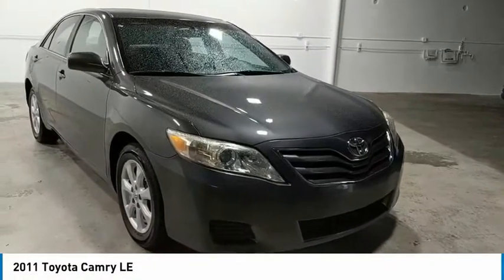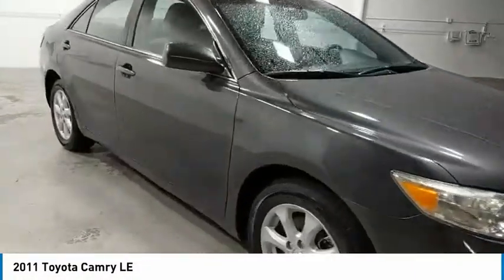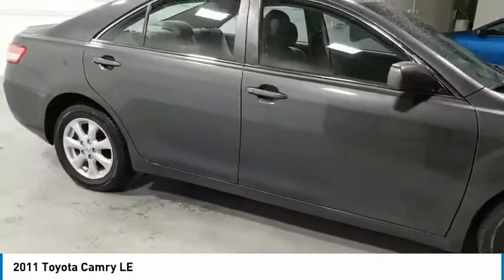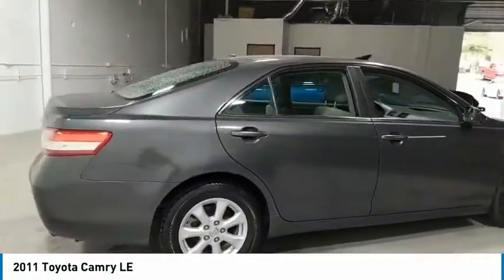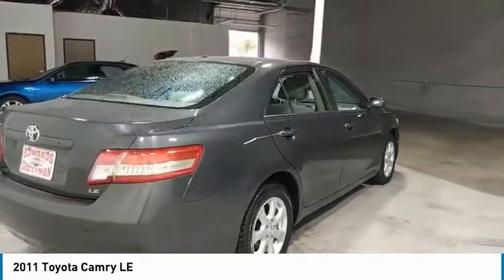2011 Toyota Camry Live BU654100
2011 Toyota Camry LE

Recent Arrival! Edwards Chevrolet 280 is Proud to offer you this Exceptional 2011 Toyota Camry, Appointed with the LE Trim and is finished in Gray over Dark Charcoal Cloth inside. Highlight features include Dark Charcoal Cloth, !! BEST COLOR COMBINATION !!, (-: ***RARE RARE RARE*** THAT'S HOW WE LIKE IT!!! GET IT WHILE IT'S HOT!!! :-), And CLEAN AUTOCHECK VEHICLE HISTORY REPORT ABS brakes, Electronic Stability Control, Front Bucket Seats, Illuminated entry, Low tire pressure warning, Remote keyless entry, and Traction control And it is ready for your consideration today!brbrbrOdometer is 41852 miles below market average!brbrbrAwards:br  * JD Power Dependability Study   * 2011 KBB.com 10 Best Used Family Cars Under $15,000   * 2011 KBB.com 10 Best Used Cars Under $10,000   * 2011 KBB.com Brand Image AwardsbrbrEdwards Chevrolet-280 in Birmingham, AL, also serving Tuscaloosa, AL and Montgomery, AL is proud to be an automotive leader in our area. Since opening our doors, Edwards Chevrolet-280 has kept a firm commitment to our customers. We offer a wide selection of vehicles and hope to make the car buying process as quick and hassle free as possible PLUS Lower city taxes on purchases.